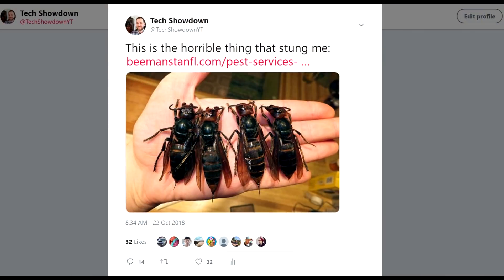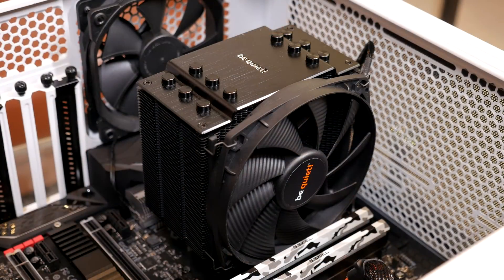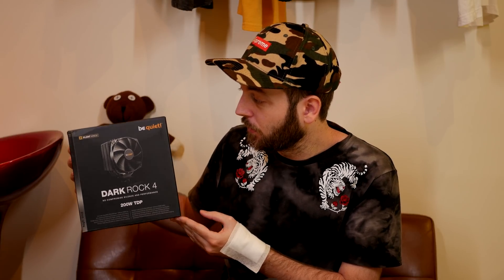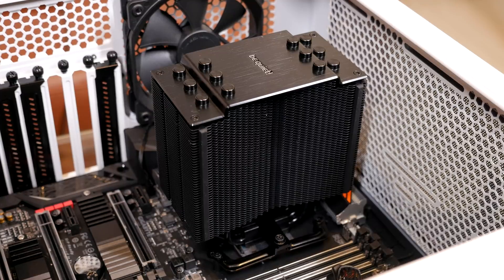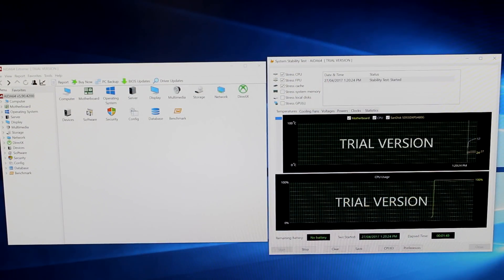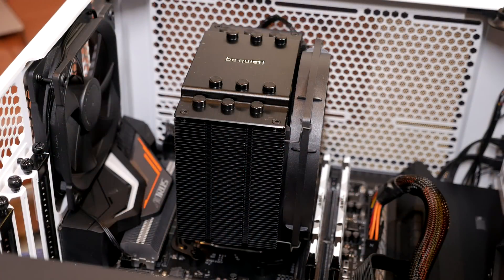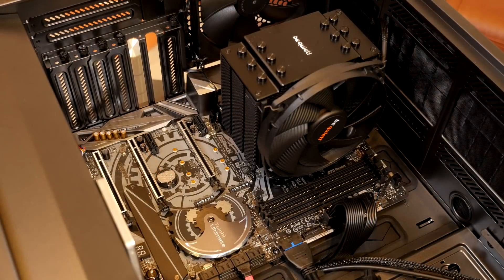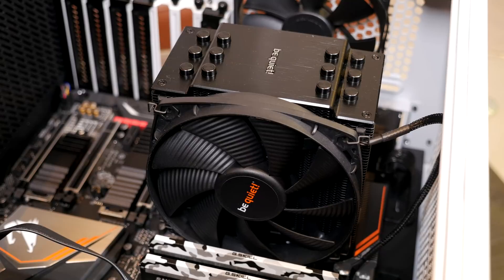i9 9900K Thermals & Voltage Featuring The BeQuiet Dark Rock 4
So many people are talking about the high Intel i9-9900K Temps and how each reviewer was testing the CPU thermals, today I lay it out.